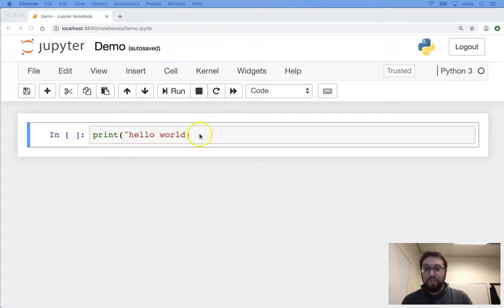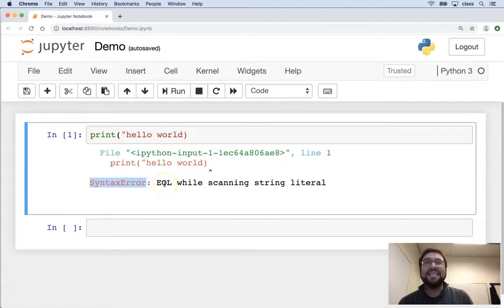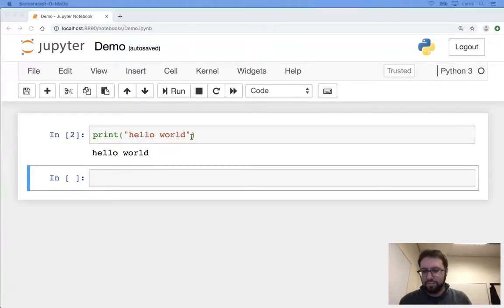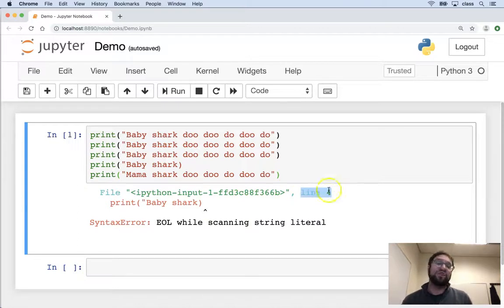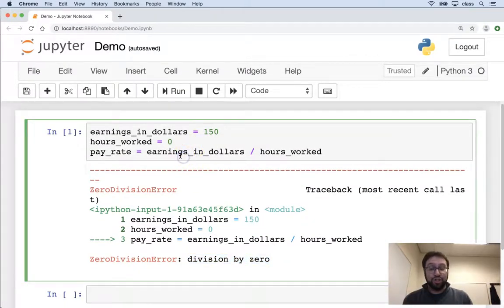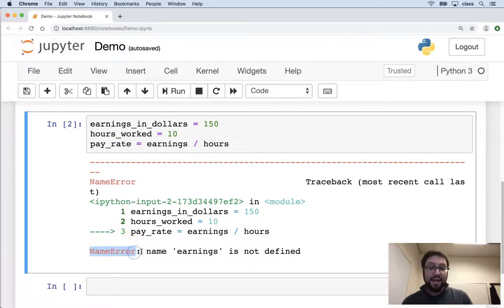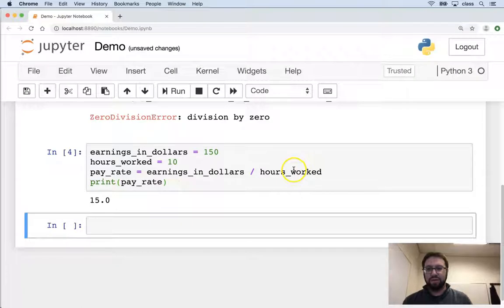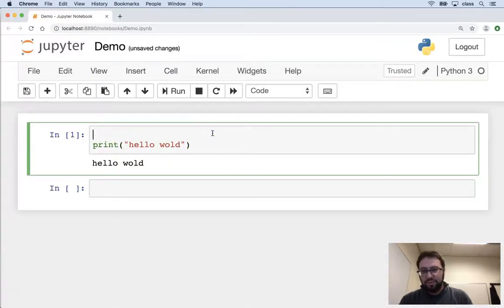IMT511 02-03 Debugging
NOTE: Videos 02-01 and 02-02 are available only through Ed

This video demonstrates some common errors (bugs) when programming, and how to understand error messages.